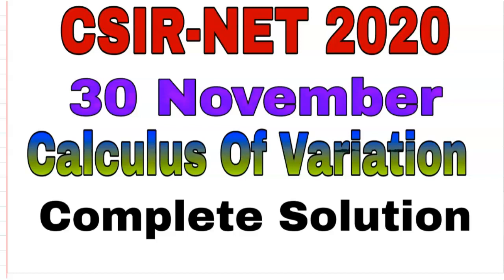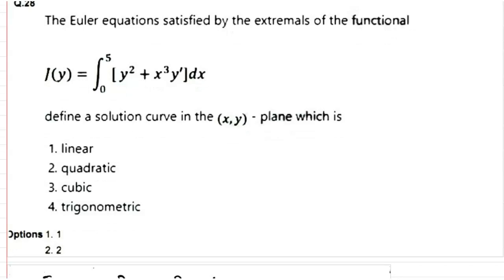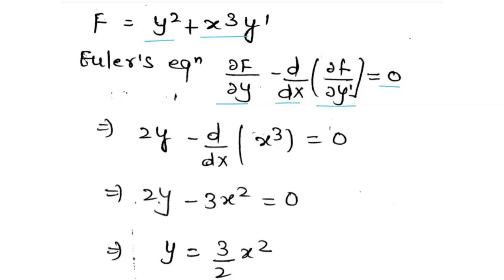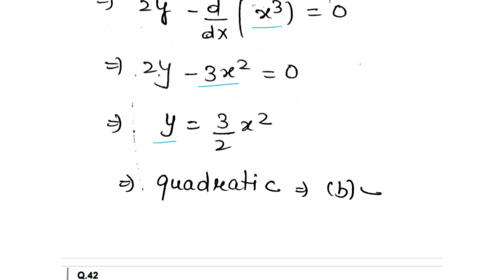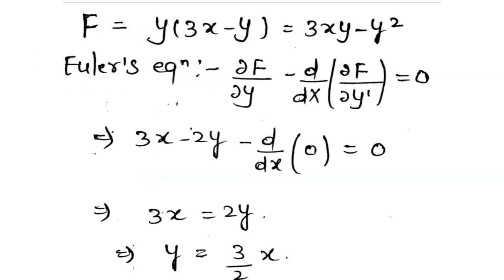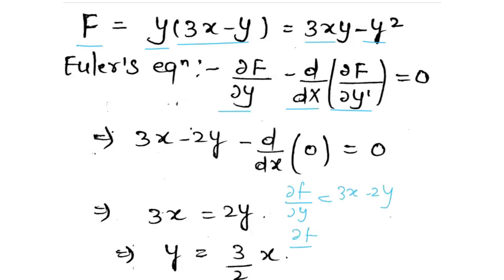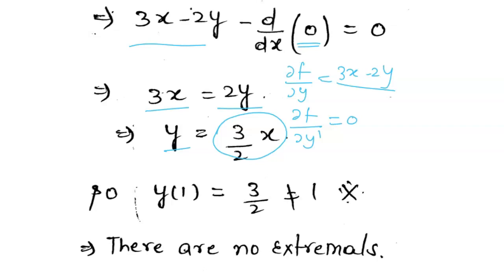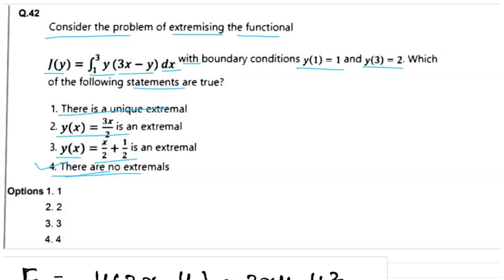CSIR-NET 30 NOVEMBER MATHEMATICS || Calculus Of Variation || COMPLETE SOLUTION || SEC-B || SEC-C